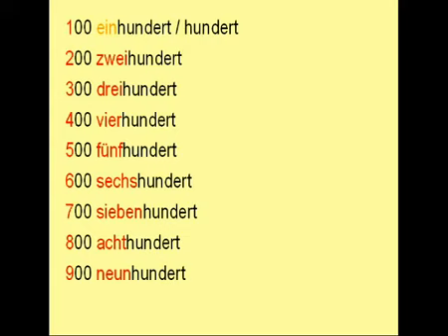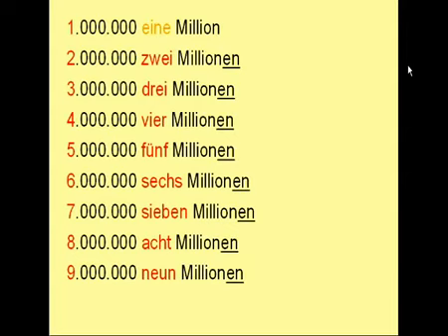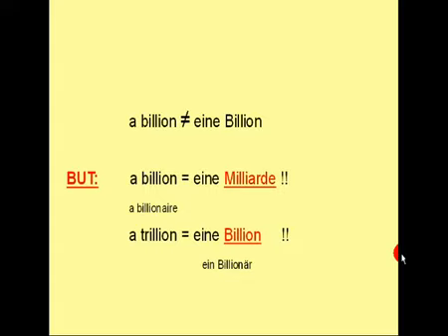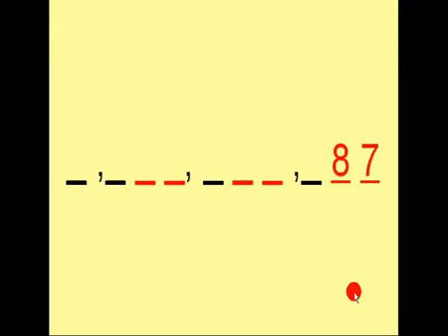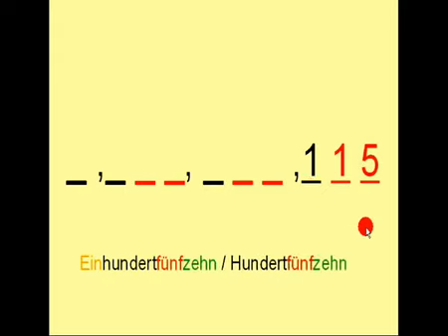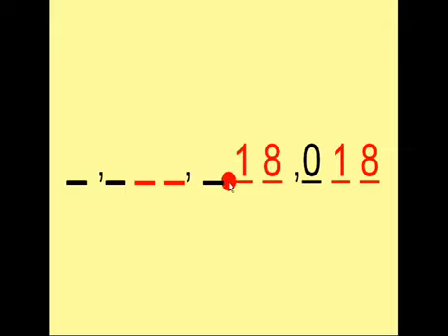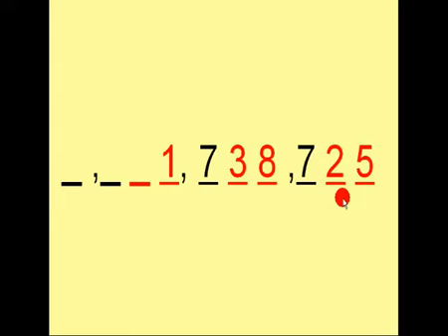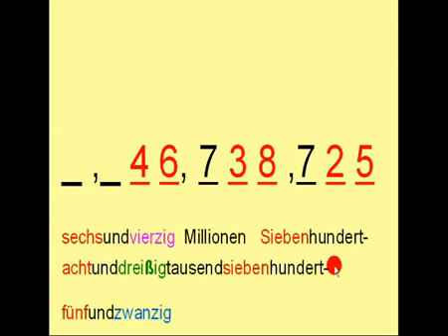Learn German 13c German Numbers from 100 infinite